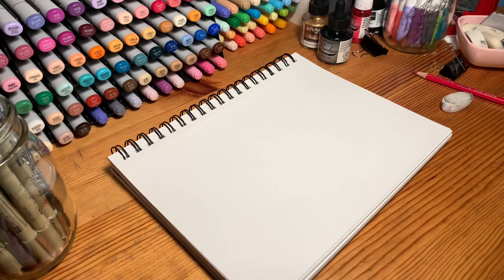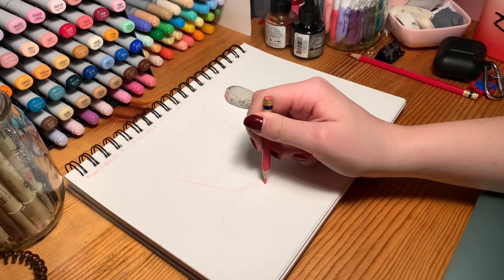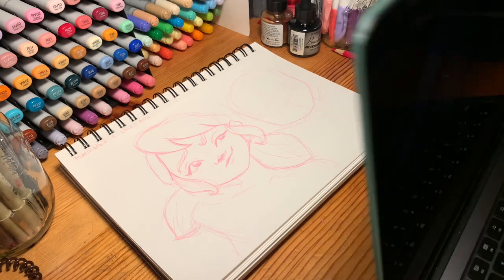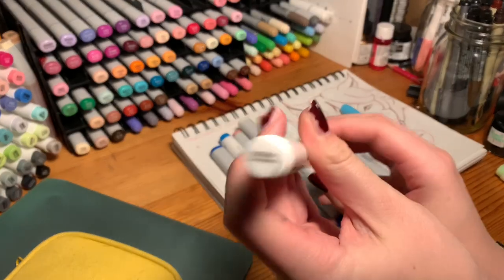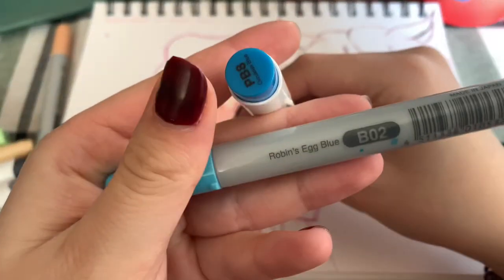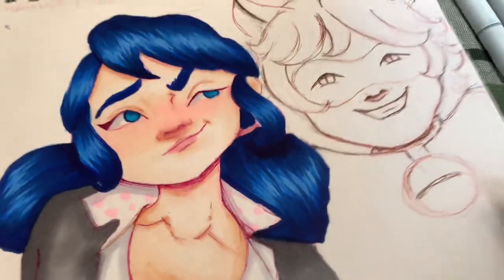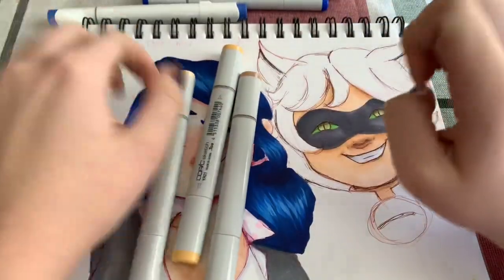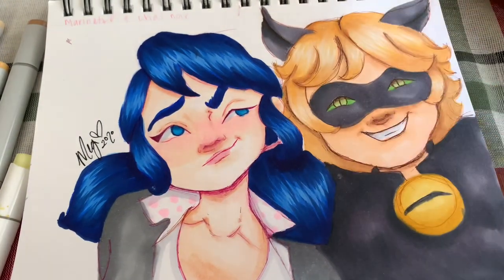drawing comfort characters to fight my art block / meghan draws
i don’t know how all of my videos end up so long but somehow they always do 😐

either i talk too much or am just really slow at drawing 😂😂

either way, i hope you enjoy and i’ll see you all later!! :))